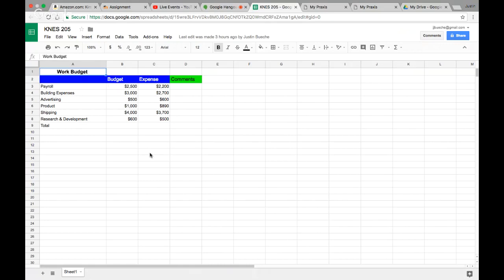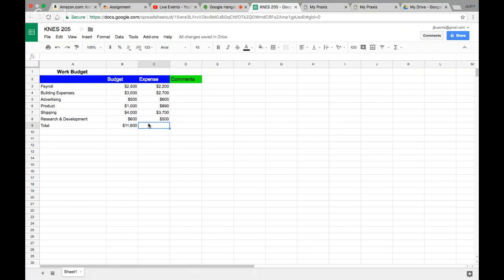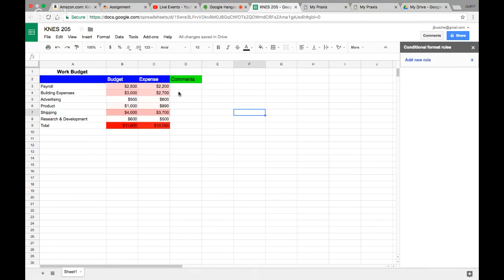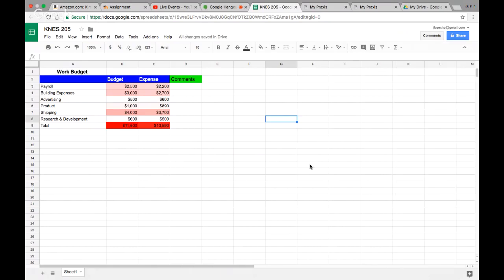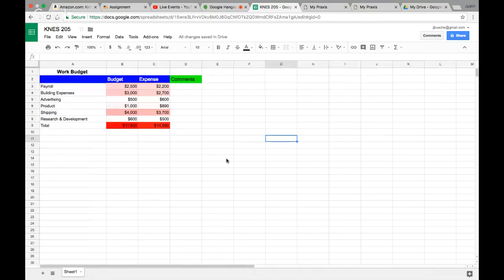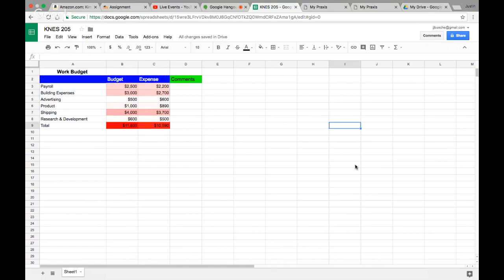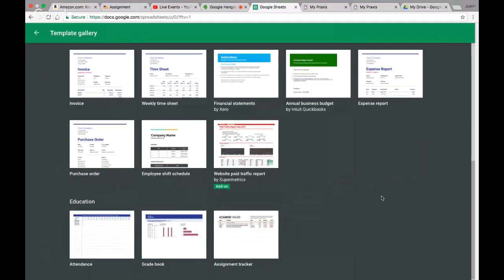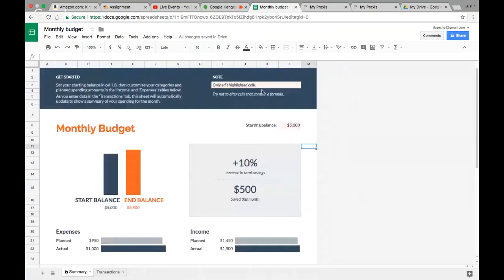How to make and share a budget using Google sheets